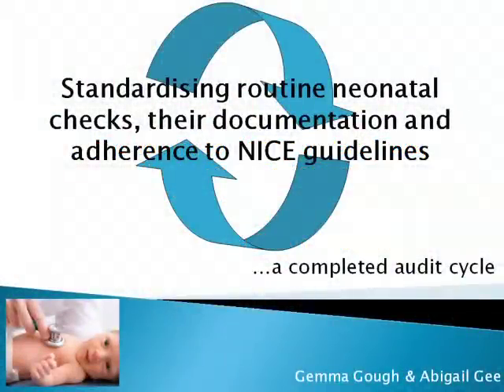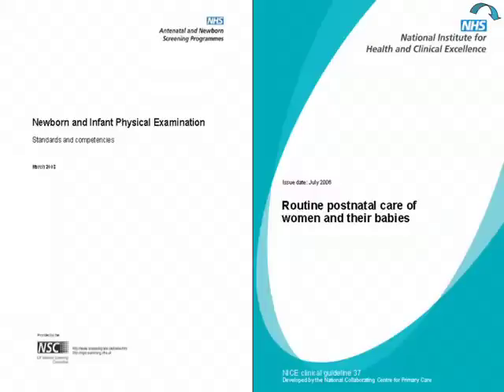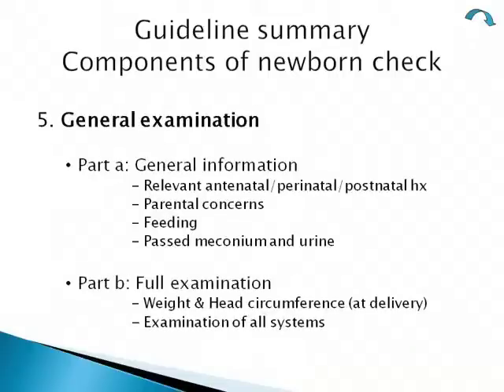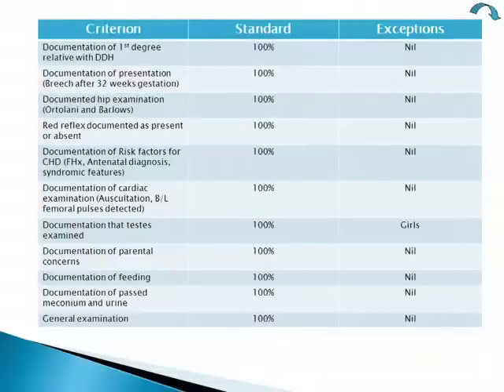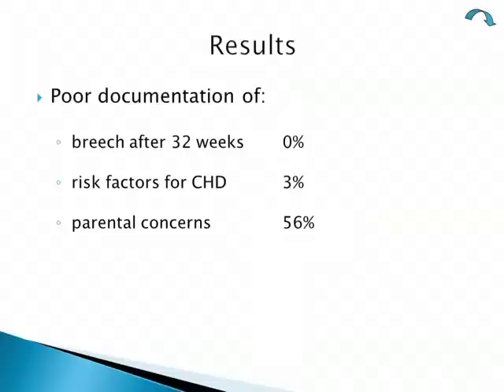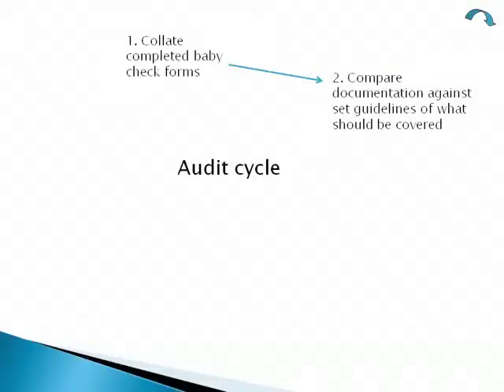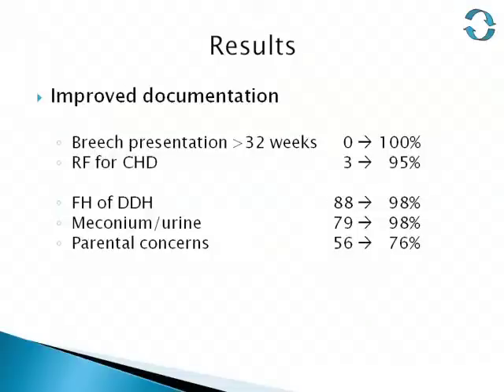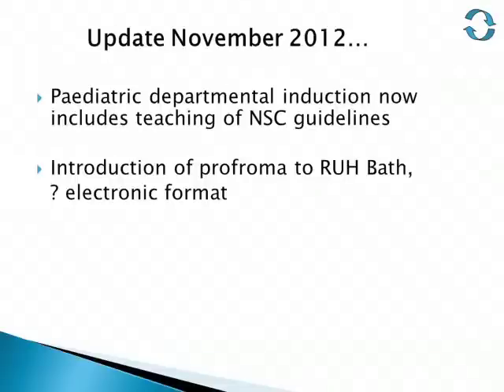Clinical audit in action film 3: Standardising routine neonatal checks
This eight-minute film is narrated by Dr Gemma Gough and Dr Abigail Gee and provides full details of their clinical audit project looking at standardising routine neonatal checks, their documentation and adherence to NICE guidelines. The audit was voted 3rd place as part of CASC's 2011 Junior Doctor Clinical Audit of the Year competition.